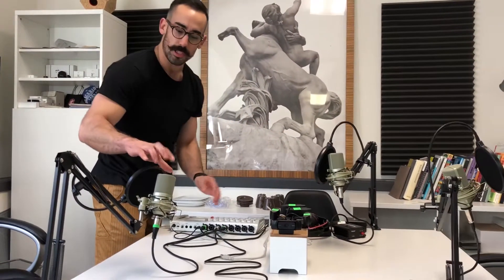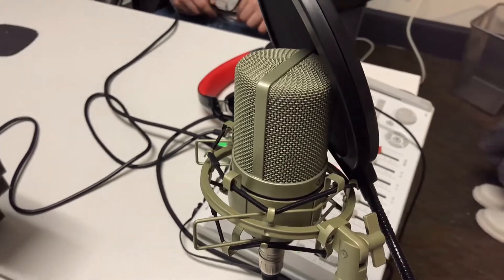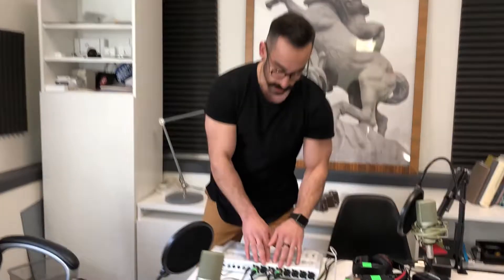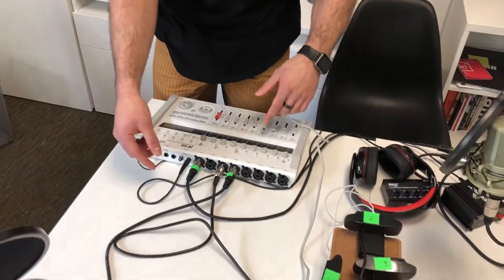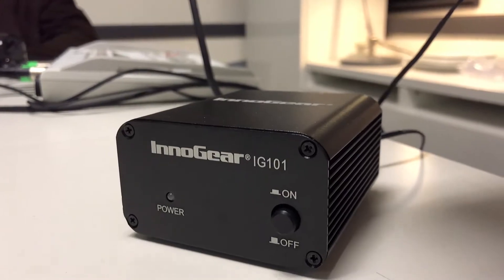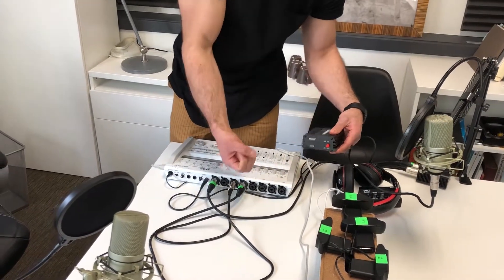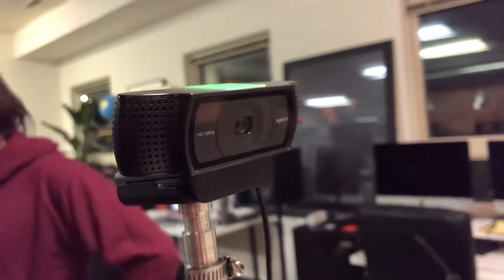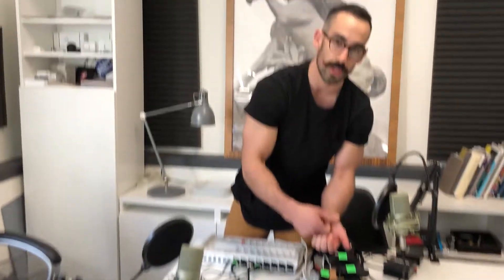Our Podcast Set-Up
Many people have asked, so here it is! The Black Bulb Podcast set up.
If you have any questions about it, feel free to hit us up.